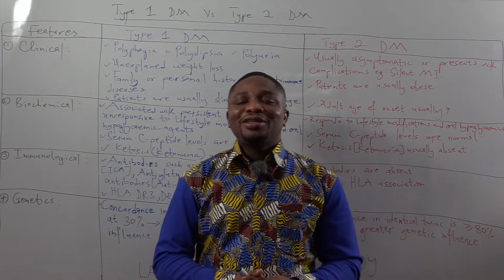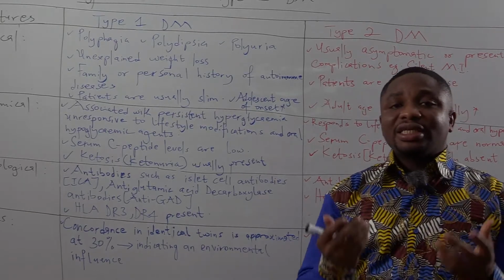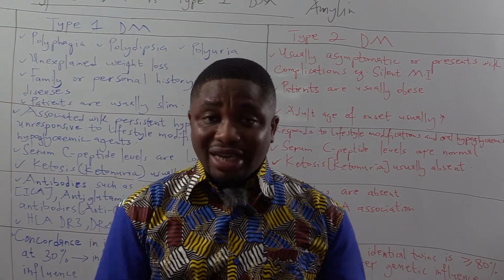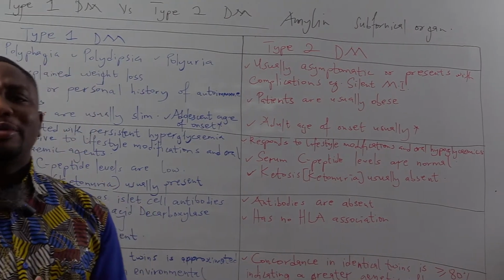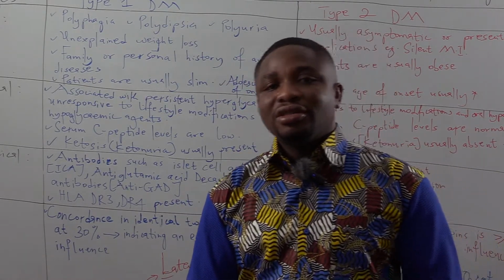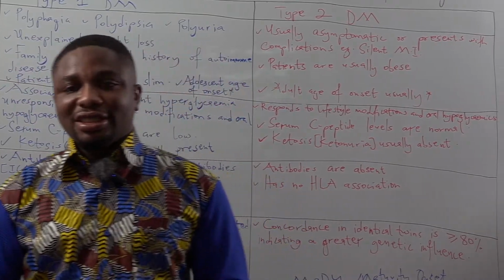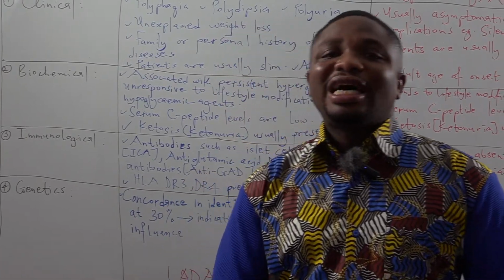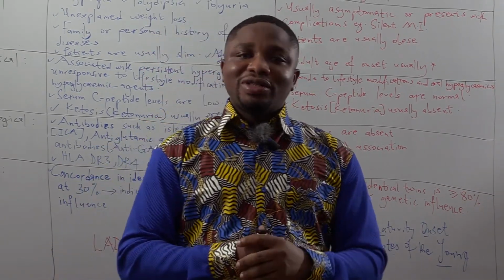Type 1 vs Type 2 Diabetes Mellitus (Simplified!!)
A simplified approach to understanding the differences between type 1 Diabetes mellitus and type 2 Diabetes mellitus.